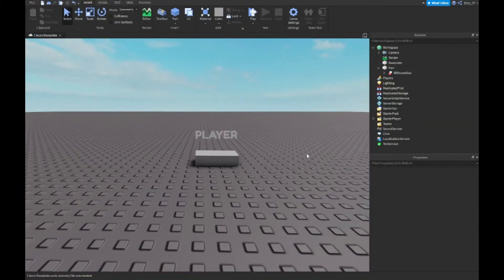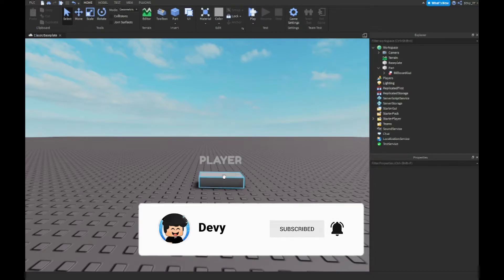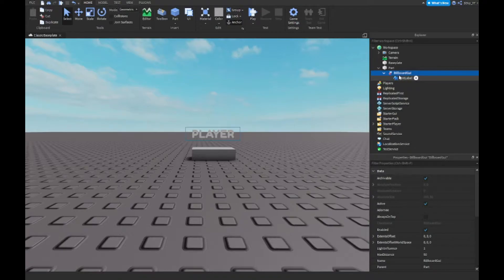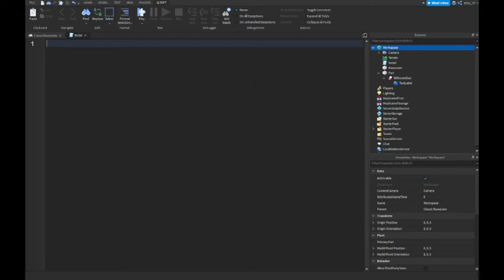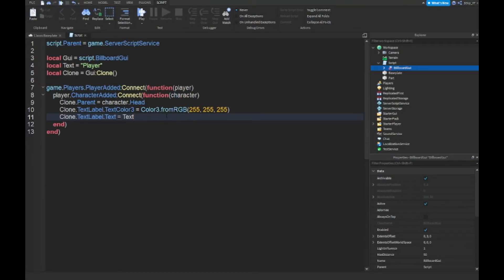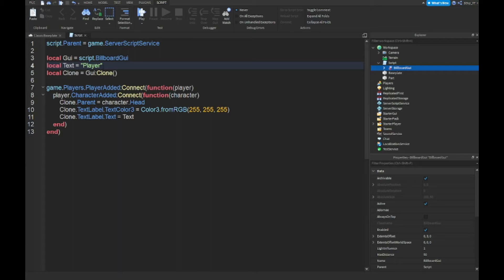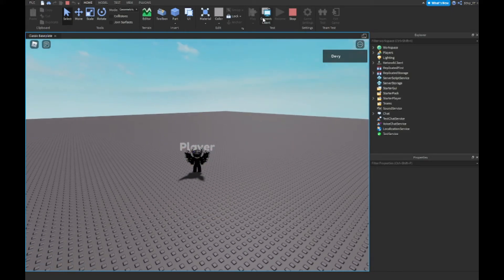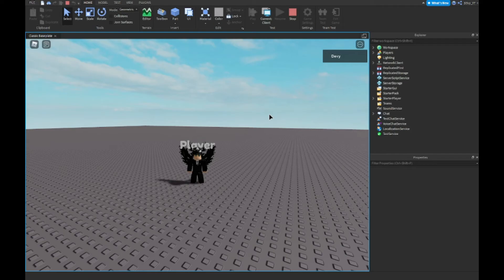How to make a Overhead Player Tag in Roblox Studio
in this video, ill show you how to make a Overhead Player Tag in Roblox Studio

💙 SOCIAL MEDIA 💙